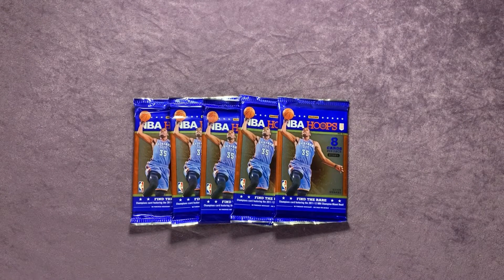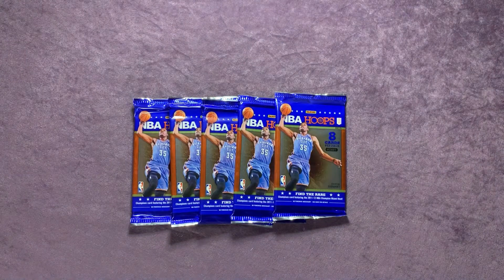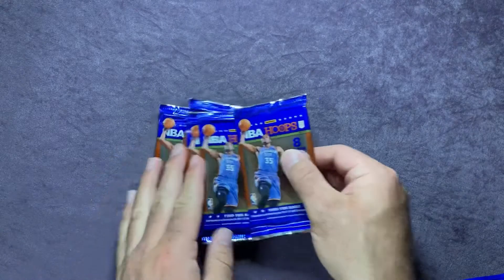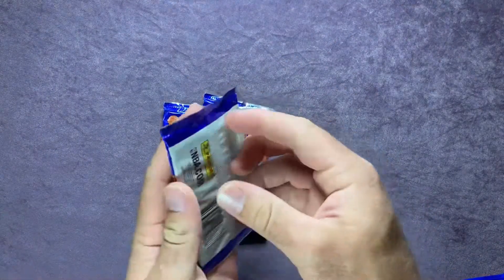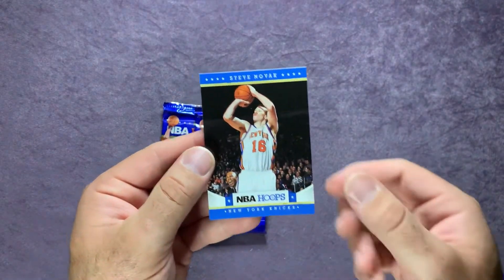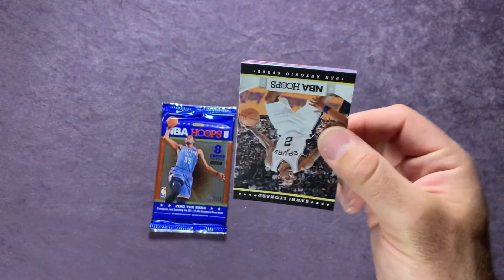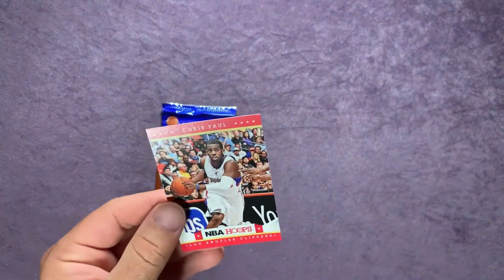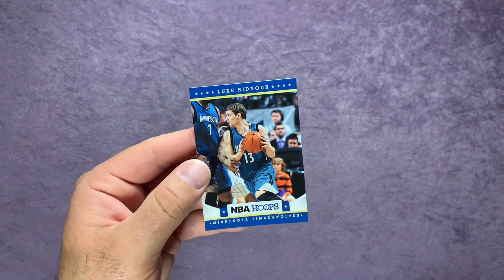2012-13 NBA Hoops Hobby Packs! Way Back Wednesday!